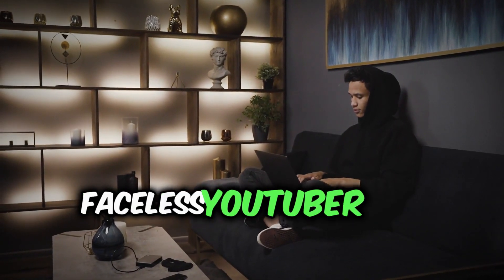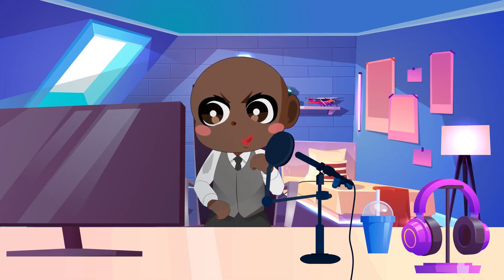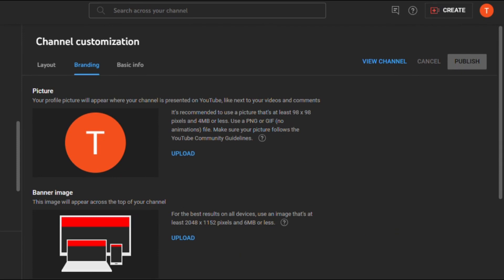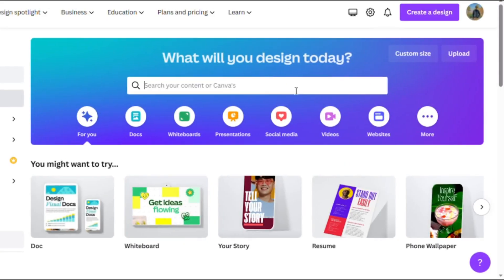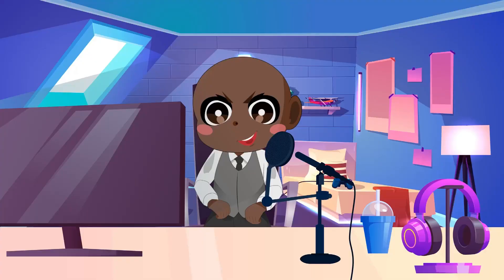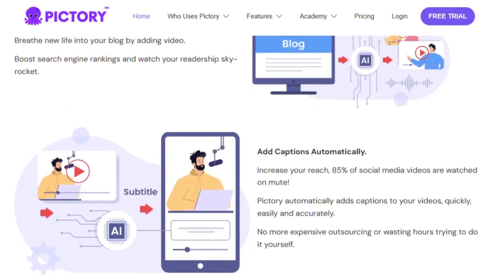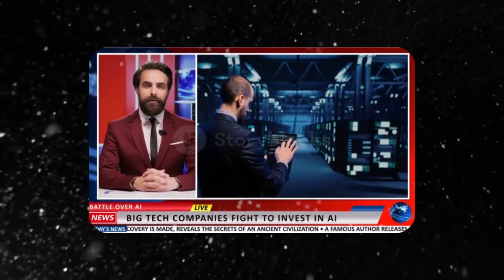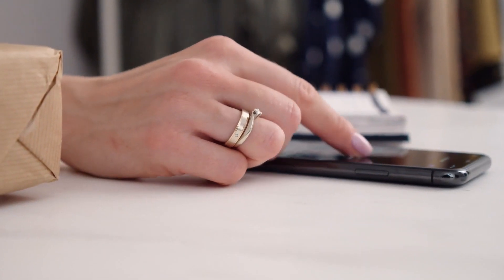Earn $500/Day Using AI Tools On Your YouTube Channel (Step by Step Tutorial)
Discover the ultimate path to YouTube success as we unveil how to Earn $500/Day Using AI Tools On Your YouTube Channel. In this groundbreaking tutorial, we guide you through a revolutionary journey using cutting-edge AI tools like ChatGPT, Canva, Midjourney, Eleven Labs, and Pictory. Witness the power of AI-driven content creation from script to mesmerizing visuals, all for free! Whether you're a content creator or aspiring entrepreneur, this video reveals the step-by-step process to monetize your channel like never before. Join us now to unlock the potential of AI tools and redefine your YouTube journey with impressive earnings!

Try our FREE YouTube Content Creation Course and learn how to earn up to $10k/month!:

Try Play HT, a revolutionary cost effect text to speech software for free!